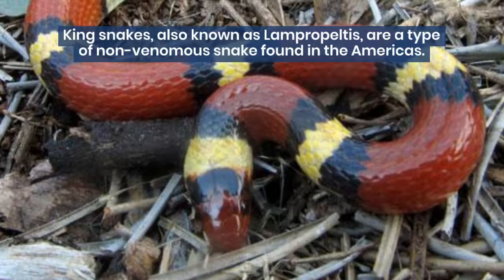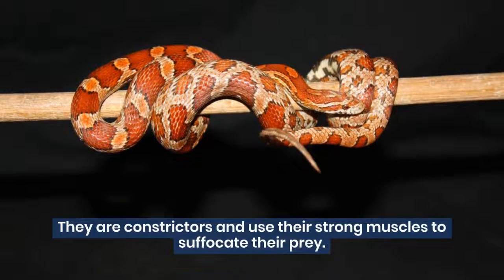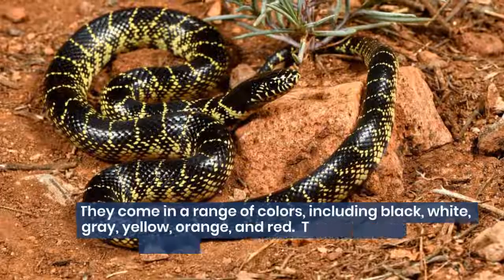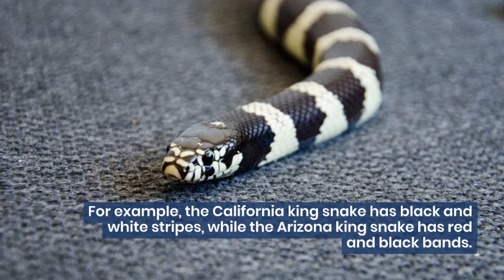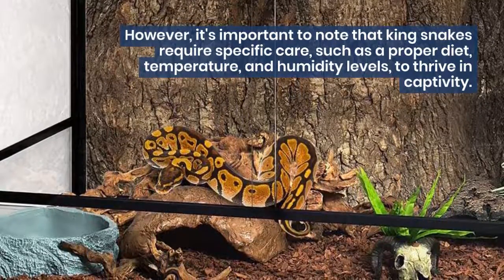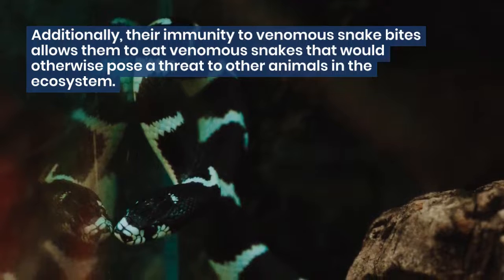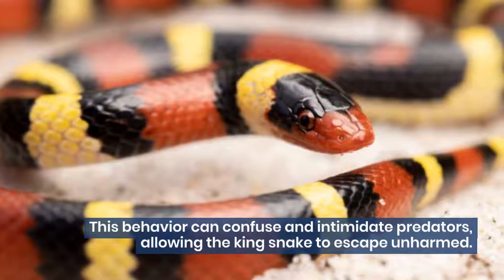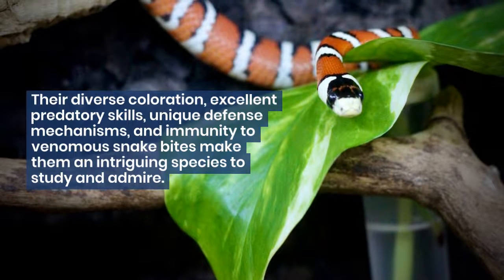5 Fascinating Facts About King Snakes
In this video, we explore the fascinating world of king snakes and discover five amazing facts about these beautiful reptiles. You'll learn about the different species of king snakes and their unique physical characteristics, as well as their behavior, diet, and hunting techniques. Discover how king snakes have adapted to survive in different environments, from deserts to forests. You'll also find out why they're called "king" snakes and how they play an important role in controlling rodent populations. Whether you're a snake enthusiast or just curious about the natural world, this video is sure to educate and entertain you. Don't miss out on the chance to discover the wonders of these incredible snakes!